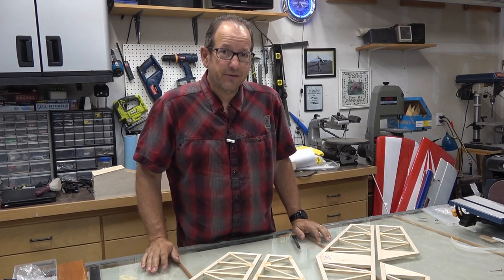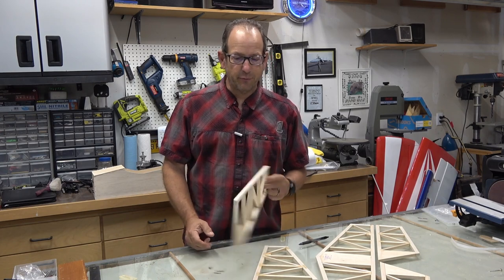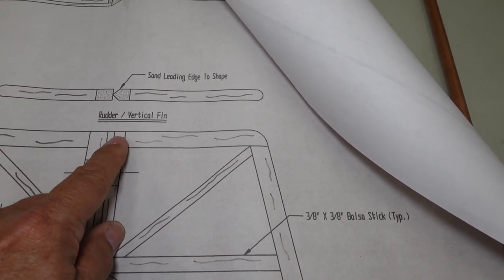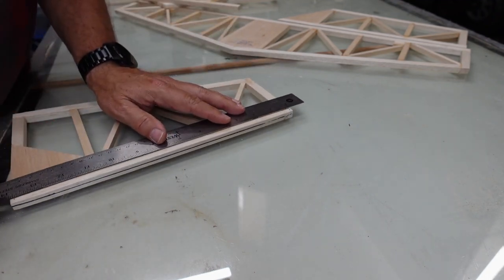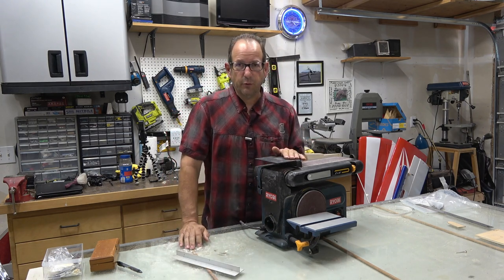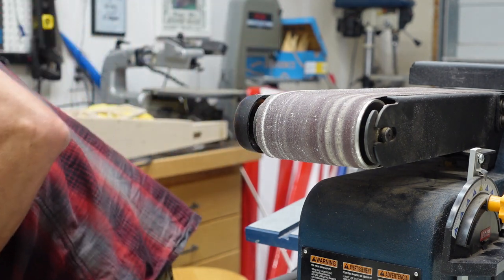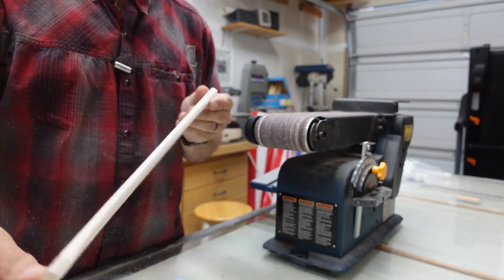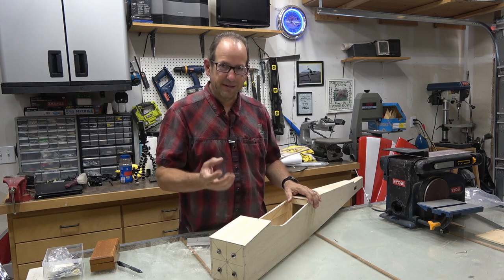Shaping The Tail Feathers, with a bench belt sander, Scratch building Giant Scale Model Airplane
Scratch building a Ryan’s Rebel stick style R/C airplane:

Episode 22:  I really enjoy power tools.  I once watched a Food Network TV show where the guy decorated cakes sometimes using power tools.  It was Super cool!!!  Anyway, shaping the edges of the stabilizer, elevator halves, fin and rudder and adding the point where the hinge will mount to the trailing edge is a boring and mundane task.  And when the plane is a giant scale, it is a big boring, mundane task.  Today I will show you a way to speed up the task by rough sanding the shapes with my bench belt sander.  The sander has 60 grit paper, so it is very aggressive, and takes down the amount of wood quickly.  It is best to go in small steps, and then finish the shaping by hand with a much finer grit of paper such as 220 or even higher.

Razor saw and mitre box to make precision, straight, small kerf cuts
sandable finish resin.  This is the stuff for fiberglassing.
15 minute epoxy. Use for sticking stuff together, firewalls, landing gear plates, hardwood parts.  Can be used with fiberglass, but you’re not going to like it.  Not sandable.
Scroll saw, the best tool of a scratch builder
Master Airscrew Razor Plane
Black & Decker hand sander.
Magnets like the ones I used in this video
100 count, seems like a lot, but more is better when the project is big.
Master Airscrew Balsa Stripper, make your own high quality sticks from common balsa sheets.  One of the most valuable tools I use.
If you wanna build this airplane, You can find the plans Scroll down to post #517
The last pdf is the article from RCM magazine and includes that bonus materials list.

If you have questions about scratch building from plans, post them in the comment section below and I will do my very best to answer them.

Main camera for shooting this video
Lens used
Table top camera
Audio recorder used
Lav Mic: to sort out all the shop noise.
Rode Wireless Go mic Love this new mic, takes a step out of production editing. Great sound quality.